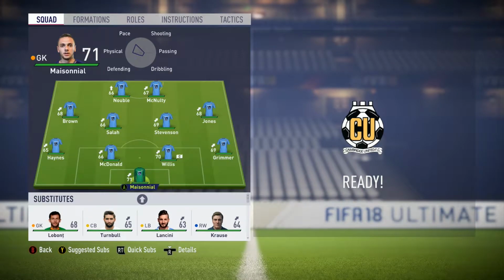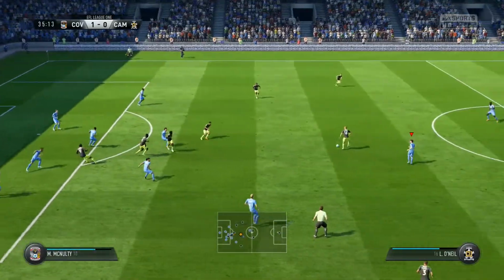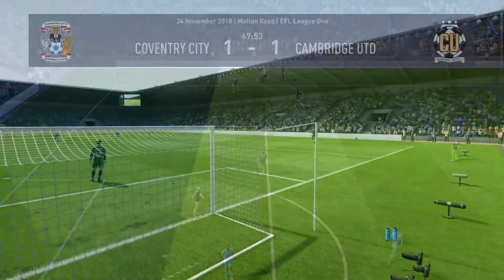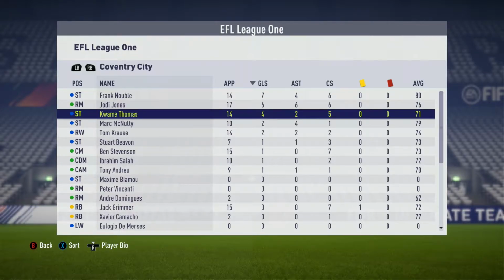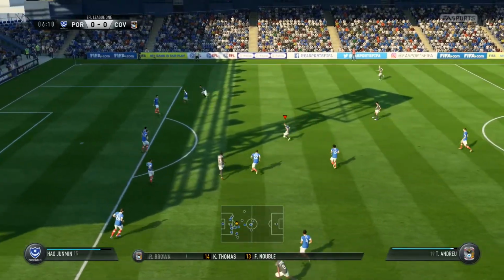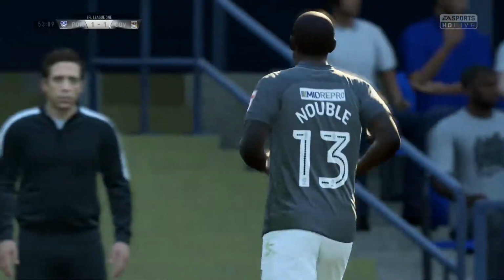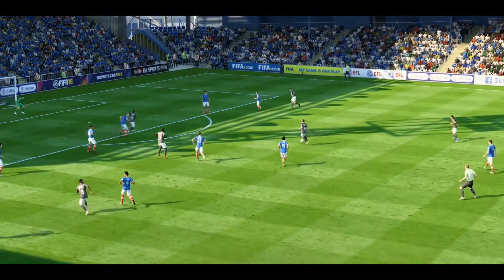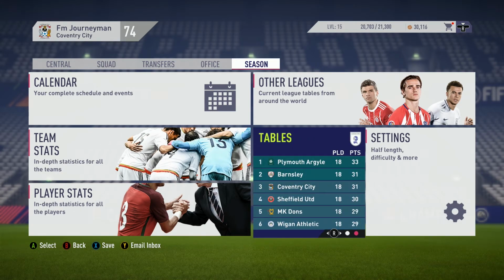FIFA 18 Career Mode - Coventry City - Season 2: Part 10 - League struggles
Hey every welcome to my FIFA 18 career mode series with Coventry City. My aim is simple. win the premier league. one day.

In today's episode we take one Cambridge United and Portsmouth in the league following a disappointing defeat against Oldham.